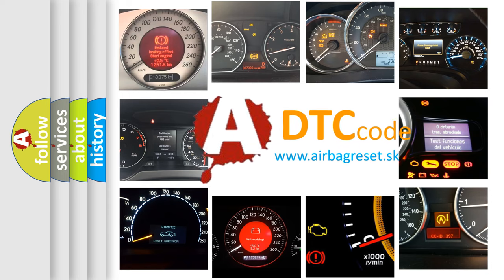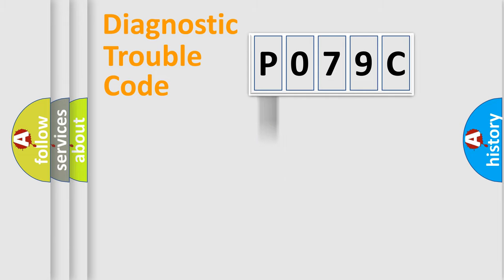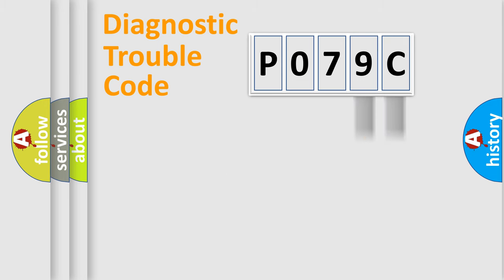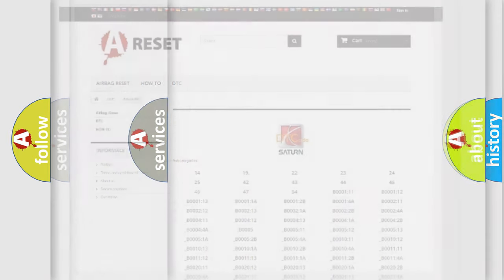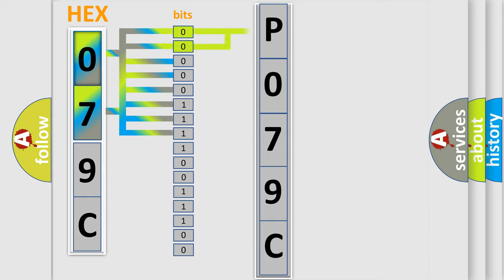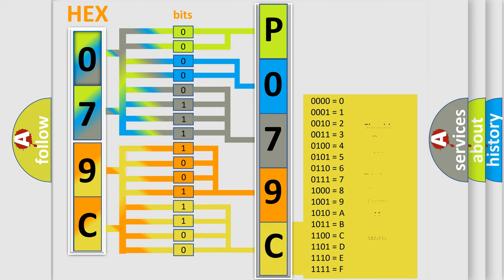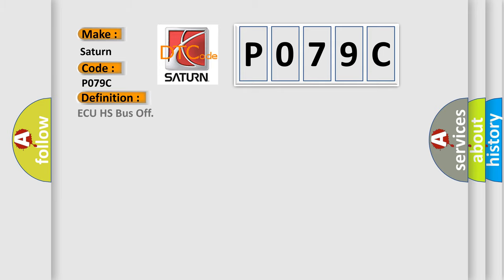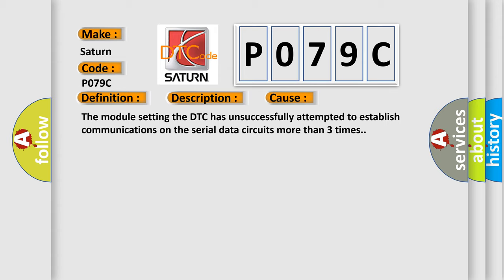DTC Saturn P079C Short Explanation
Contents:
0:21 Basic DTC analysis according to OBD2 protocol standard.
1:48 Insight into programming
2:58 A diagnostically understandable description of the Diagnostic Trouble Code
3:05 Basic error definition

Make:
Saturn
Code:
P079C
Definition:
ECU HS Bus Off
Description: